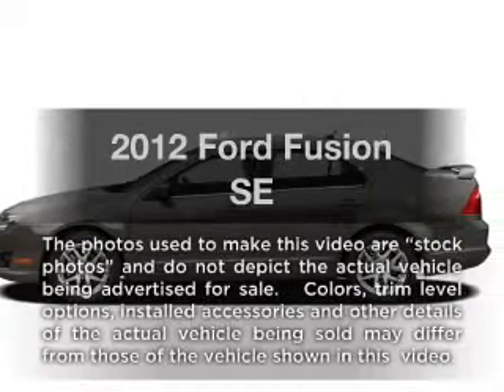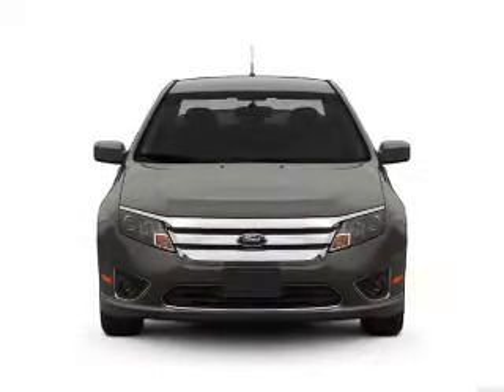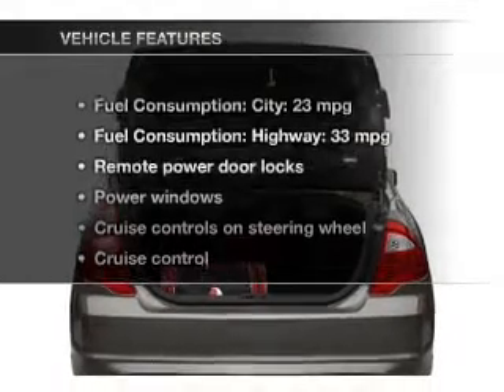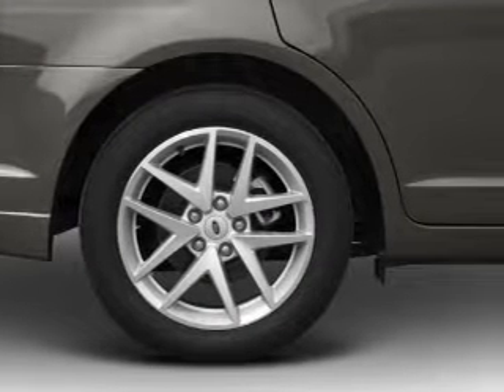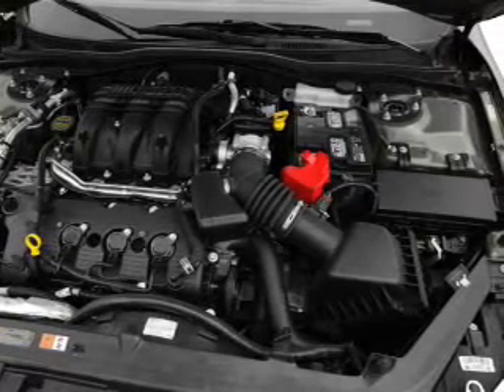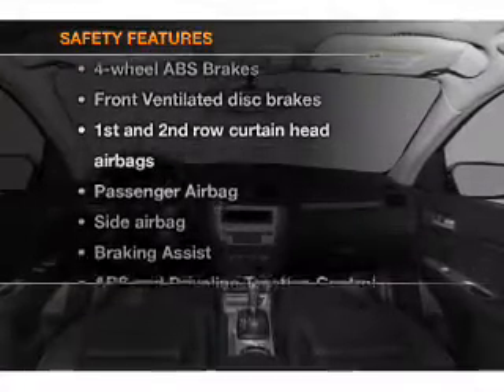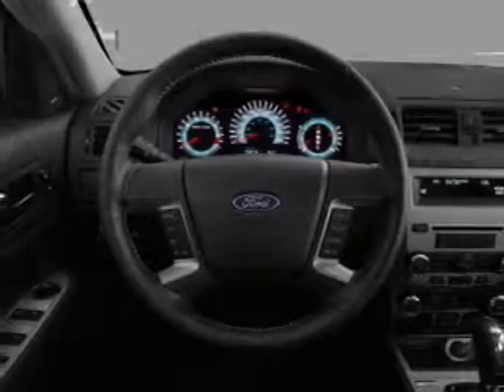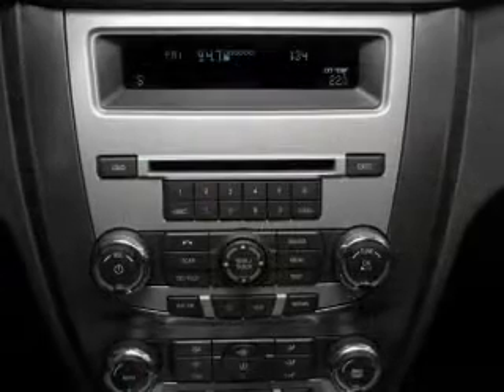2012 Ford Fusion - Gurnee IL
Year: 2012
Make: Ford
Model: Fusion
Trim: SE
Engine: 2.5 liter inline 4 cylinder 16 valve
Transmission: Automatic
Color: White
Mileage: 6
Address:
18834 W Grand Ave